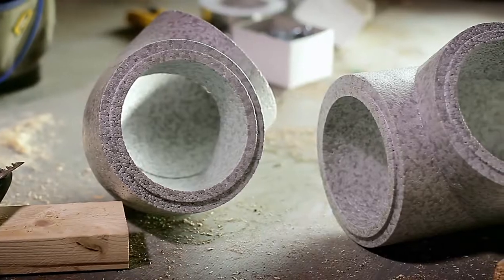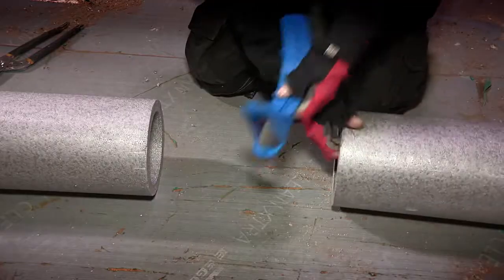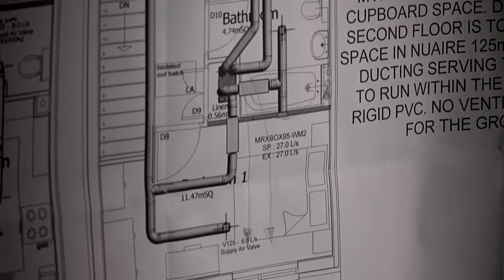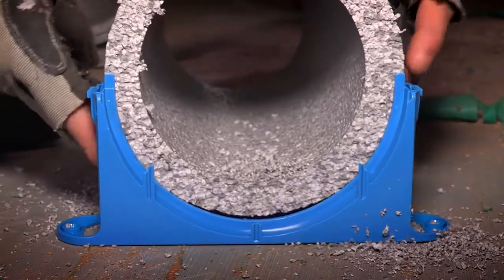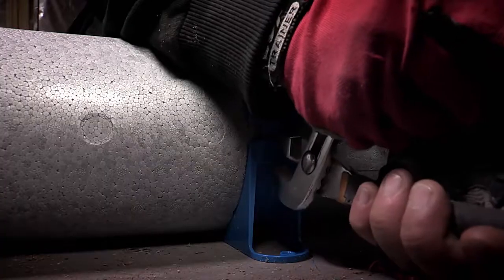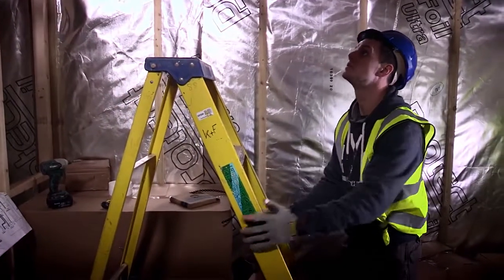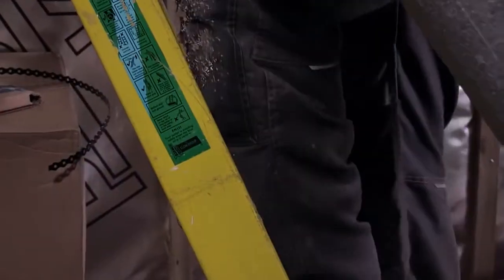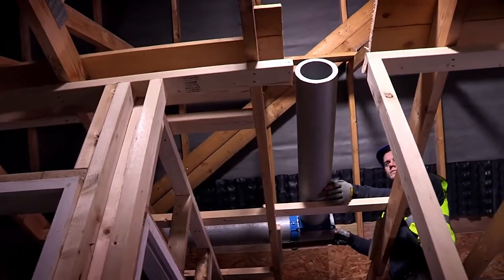Ductmaster Thermal Installation - Video Case Study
Nuaire's award-winning Ductmaster Thermal saves time and hassle on site, but don't just take our word for it. Beaconview Road, a social housing development in West Brom, uses Ductmaster Thermal for its MVHR installations. See what the contractor and installer had to say.